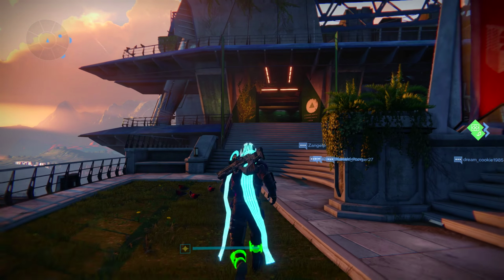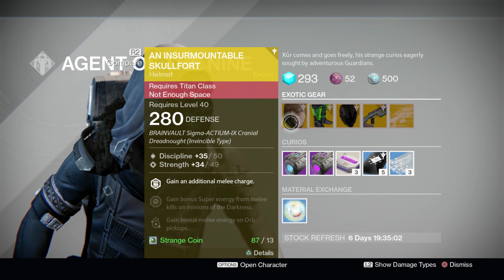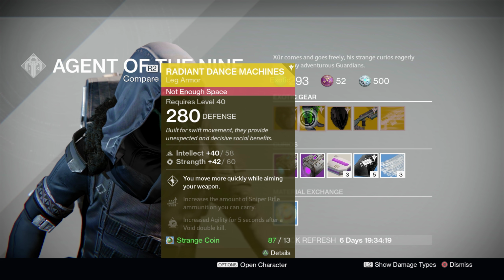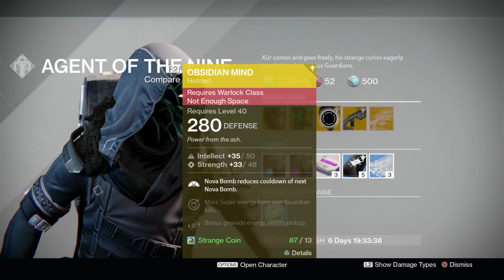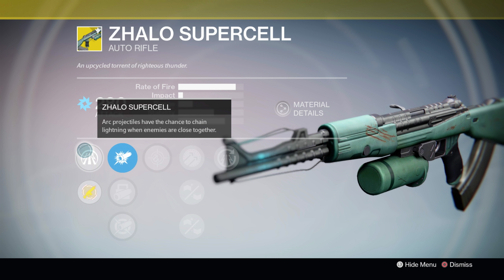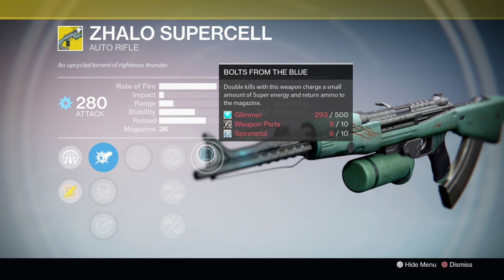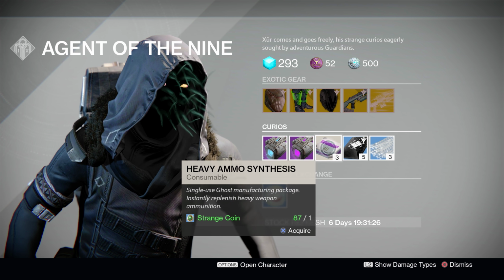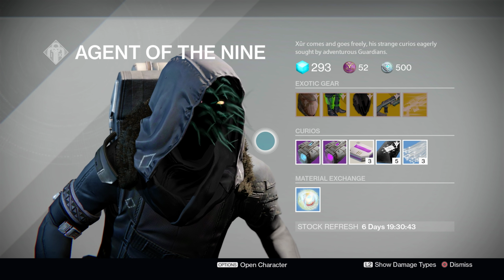Xursday March 18th ZHALO SUPERCELL HYPE! | Destiny PS4 | (1080p)[HD]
Xur is back once again, and this time he's brought the Mighty Zhalo Supercell exotic Auto Rifle! Get it Guardians!

Mad props to Arkon for the thumbnail! Awesome work dude!